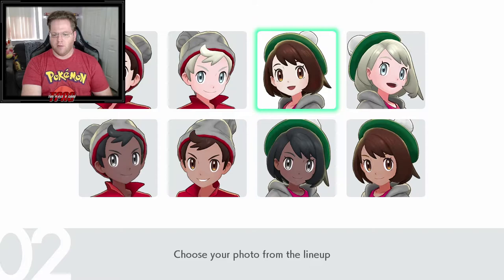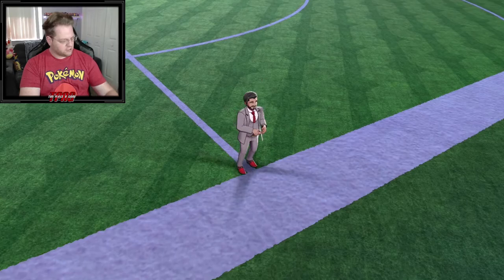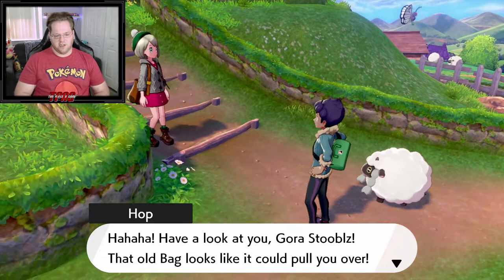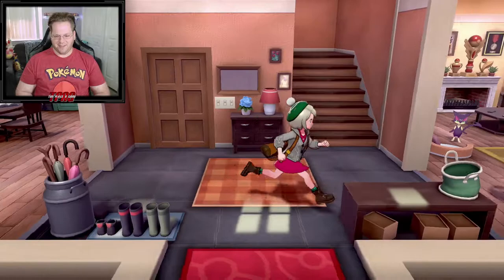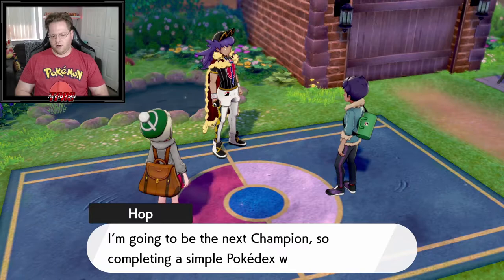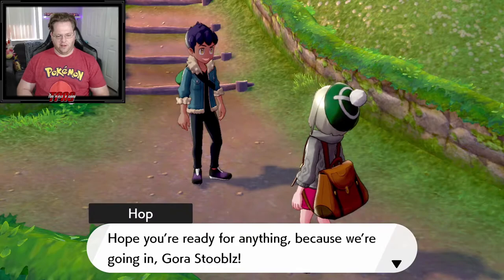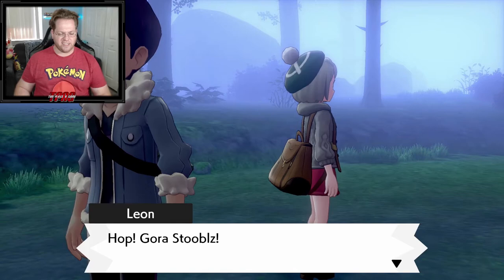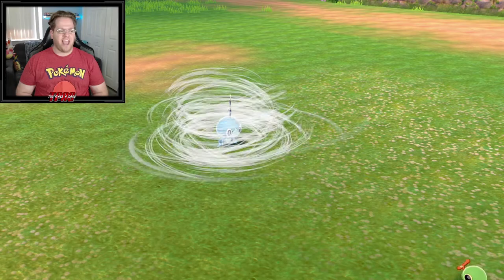Pokémon Sword Nuzlocke | Part 1: Gora Stooblz | TPAG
A new generation of Pokémon is coming to the Nintendo Switch™ system.

Begin your adventure as a Pokémon Trainer by choosing one of three new partner Pokémon: Grookey, Scorbunny, or Sobble. Then embark on a journey in the new Galar region, where you’ll challenge the troublemakers of Team Yell, while unraveling the mystery behind the Legendary Pokémon Zacian and Zamazenta! Explore the Wild Area, a vast expanse of land where the player can freely control the camera. Team up with three other players locally or online in the new multiplayer co-op Max Raid Battles* in which players will face off against gigantic and super-strong Pokémon known as Dynamax Pokémon.

Certain Pokémon can even Gigantamax to gain a new look and a powerful set of G-Max moves. But there’s more to being a champion than honing your battle skills: you can pick your own clothes and get a new hairdo while visiting the stores in town, so you can be the Trainer you want to be. Throughout your journey, you’ll encounter newly discovered Pokémon as well as familiar ones that will look a little different in their new Galarian forms! And for another way to level up your Pokémon, assign them Poké Jobs to complete. You can even play with your Pokémon in Pokémon Camp, just for fun!

• Catch, battle, and trade Pokémon on a new adventure in the Galar region
• Choose from three new partner Pokémon and encounter never-before-seen Pokémon
• Unravel the mystery behind the Legendary Pokémon Zacian and Zamazenta!
• Players can control the camera in the vast Wild Area
• Team up with other Trainers to participate in Max Raid Battles*!
• Battle wild Dynamax Pokémon in Max Raid Battles* and try catching them!